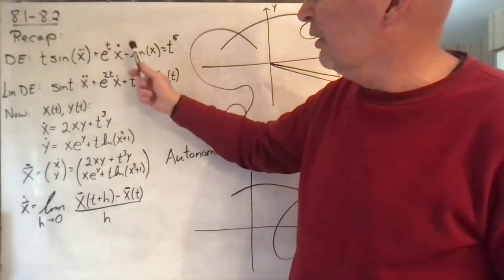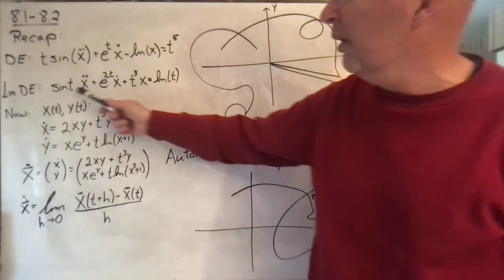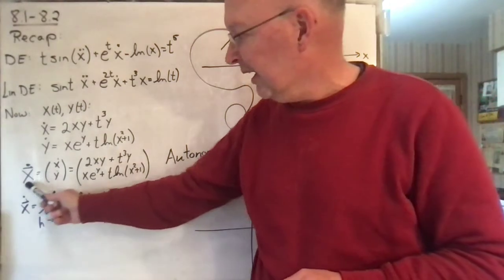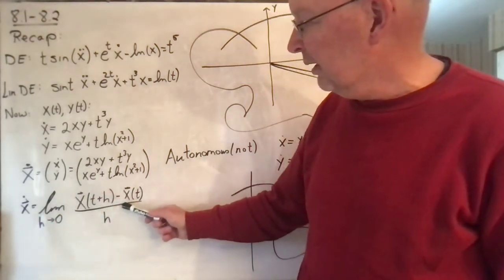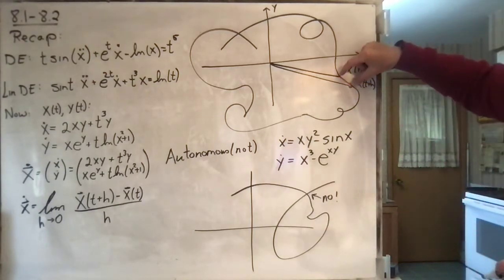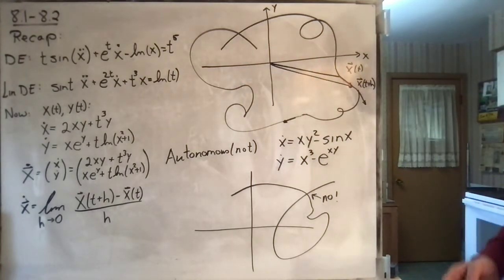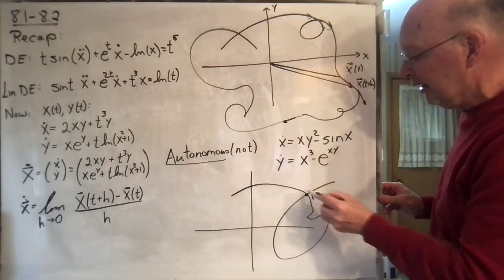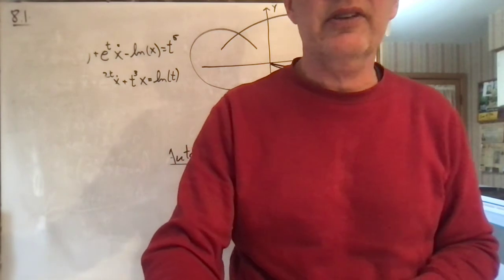DE #27 Section 8 1: Introduction to Systems of First Order Des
Introduction to systems of first order DEs.